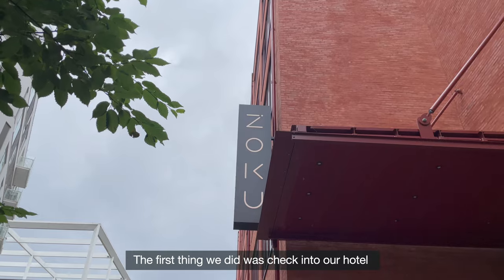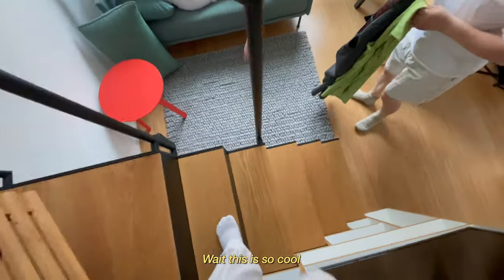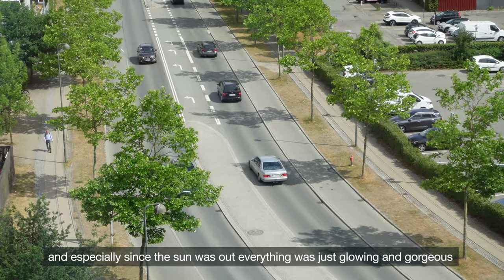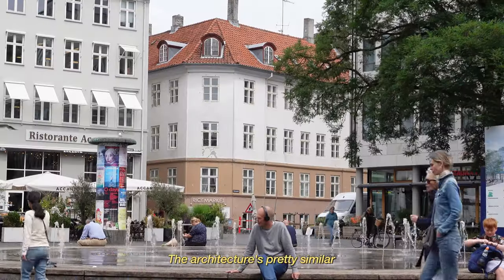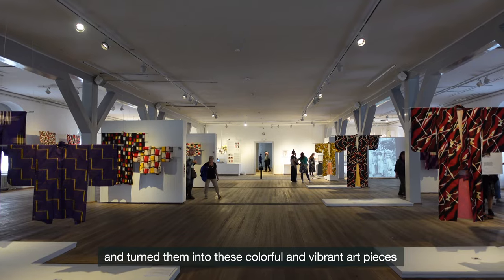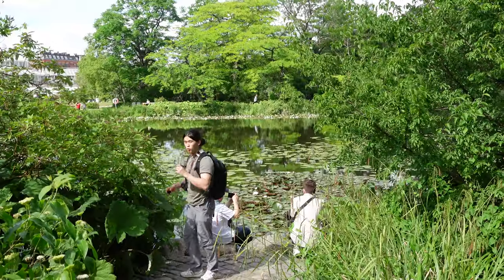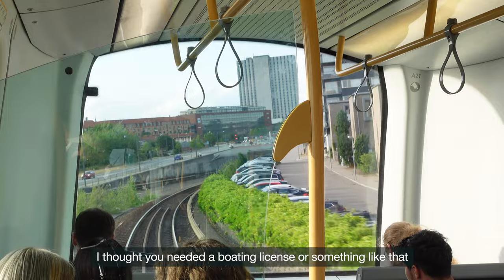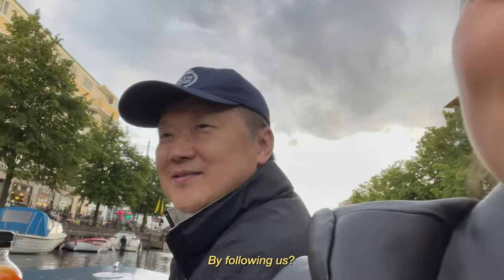copenhagen vlog🇩🇰 🦢✨ | travel vlog, boating along canals, sightseeing, cute cafes, where to stay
almost wrapping up my europe diaries - join me in my last stop in the cozy city of Copenhagen! :)

0:00 - intro
0:30 - where i stayed + hotel tour
2:52 - pasta + bday celebration
4:42 - breakfast
5:18 - exploring the city
6:11 - townsquare + trying danish hot dog
7:19 - round tower
10:05 - krystal's sandwich
10:55 - coffee break
11:36 - botanical gardens
13:05 - cph best burgers + park
14:07 - boating along canals

✧ about me
Hello! Follow along in my journey as a 20-something living in Seattle. You can find everything from cafe hopping, what i eat / food vlogs, aesthetic room makeovers, and more!

copenhagen vlog 🇩🇰 | boating along canals, sightseeing, cute cafes & restaurants, where to stay